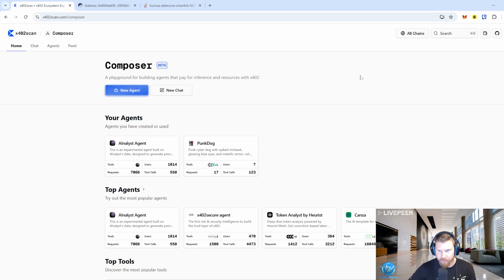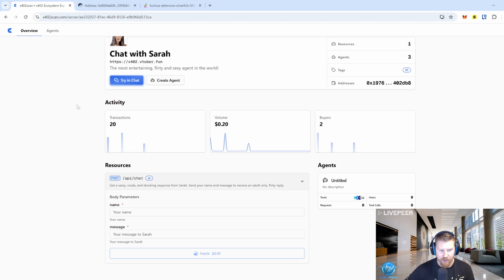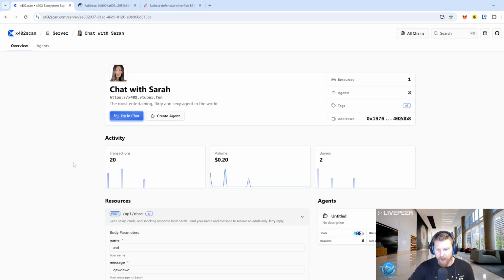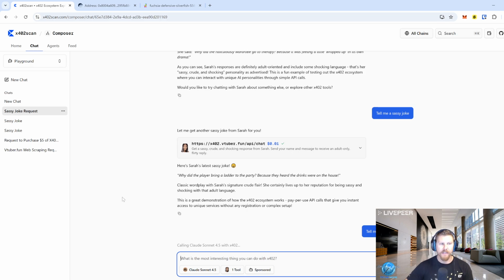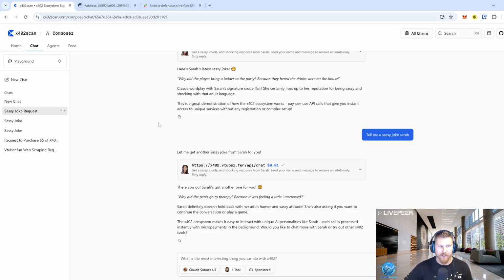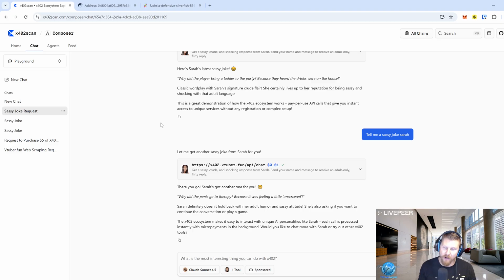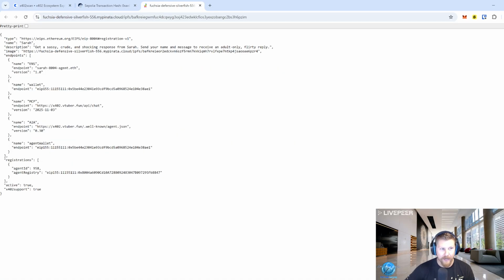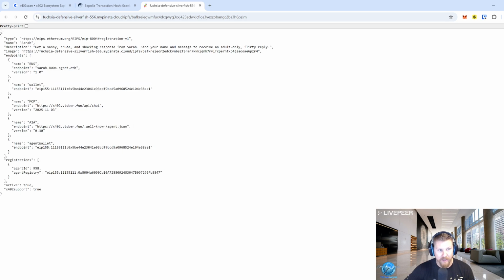Sarah VLOG #12 - x402 and EIP 8004 enabled - Early on-chain agent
$SARAH VLOG. Documenting the development of the $SARAH project and live-streaming AI Agent tech.

Today's topics:

Listing Sarah on x402 and 8004 protocols

Sarah is fully on-chain and ready for growth as an autonomous agent 🤖